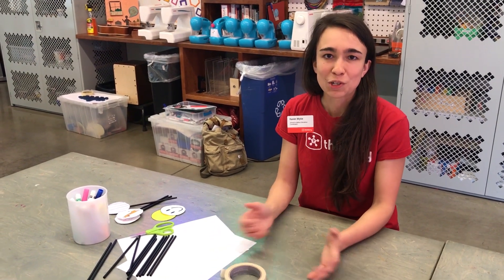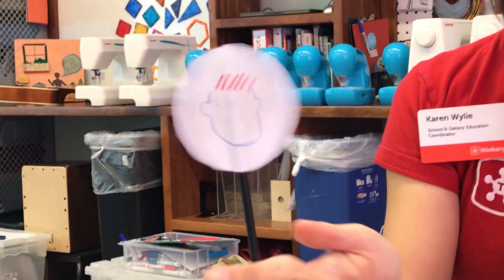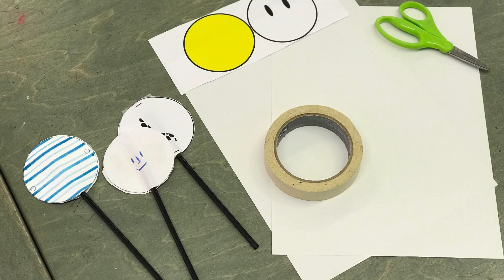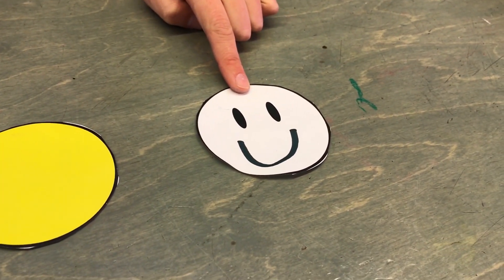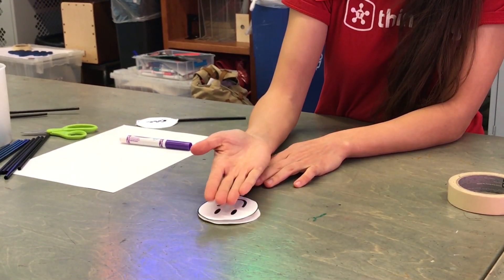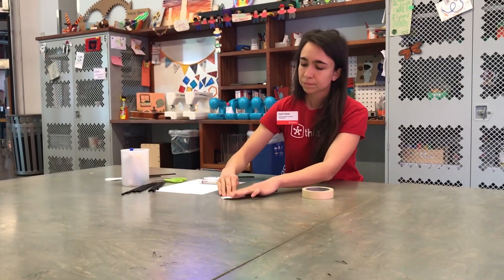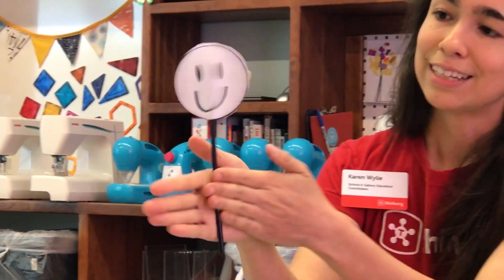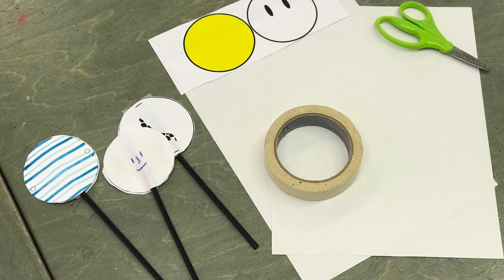Thinkery At Home: Thaumatropes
In today’s Thinkery At Home: STEAM activity, we will be making a thaumatrope: an optical toy that tricks your eyes into seeing two pictures as one! What kinds of pictures or patterns can you combine when you make your own “wonder-spinners”?